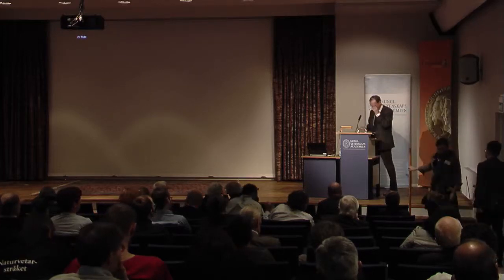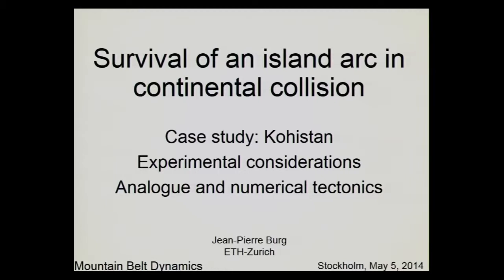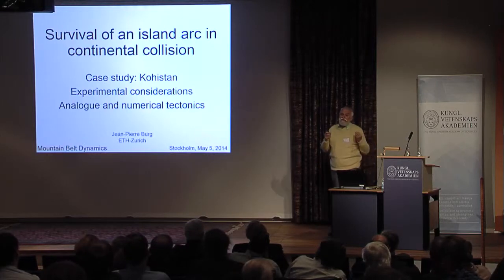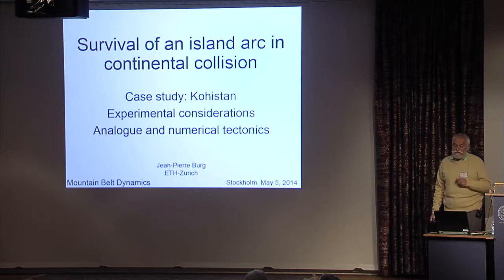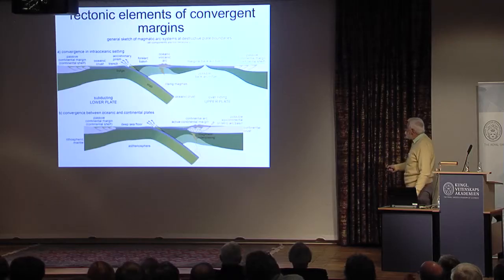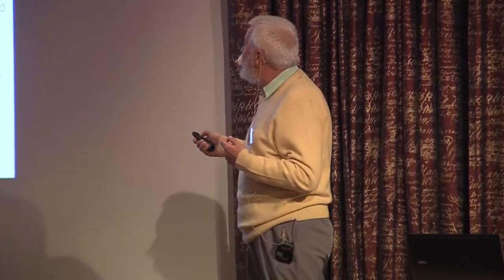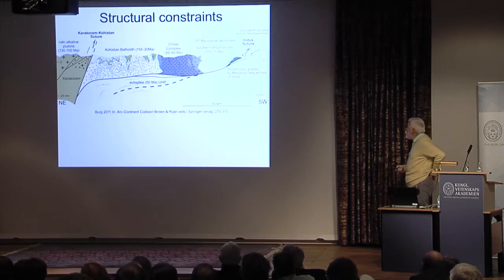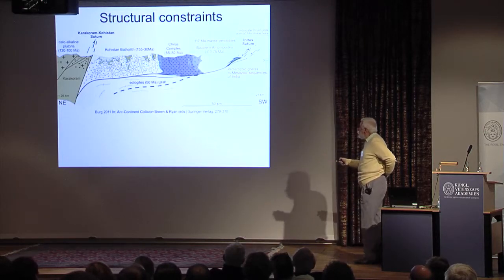Survival of an island arc in continental collision: Kohistan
Jean-Pierre Burg, Swiss Federal Institute of Technology in Zurich, Switzerland.
From: Crafoord Prize Symposium in Geosiences 2014. From Mountain Belt Dynamics 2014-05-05